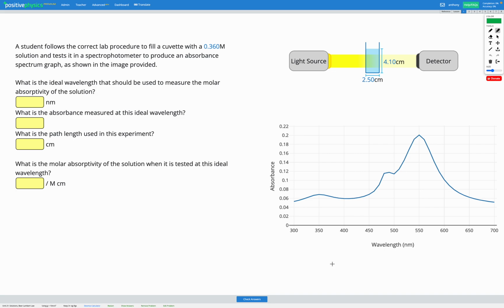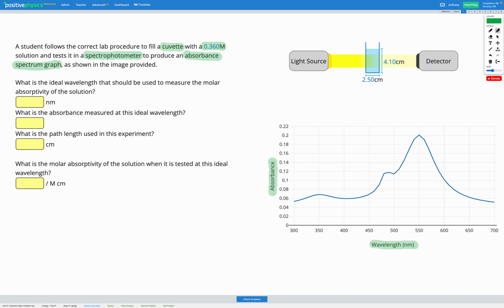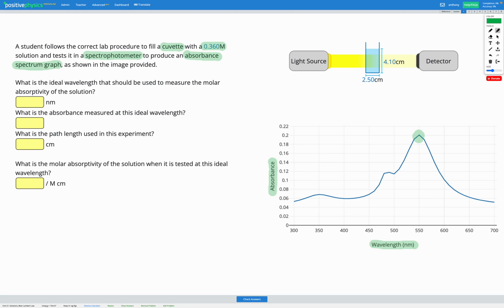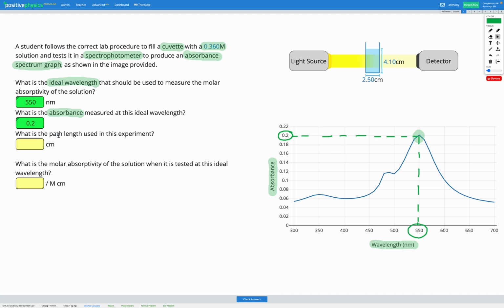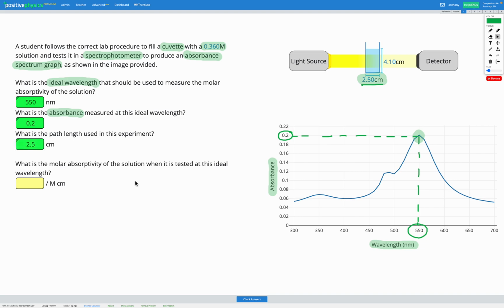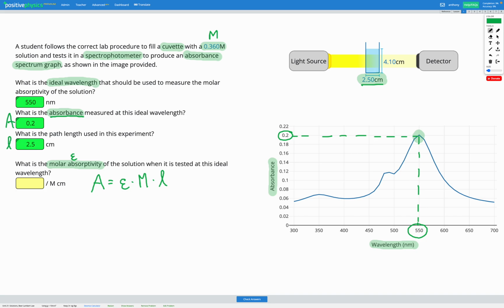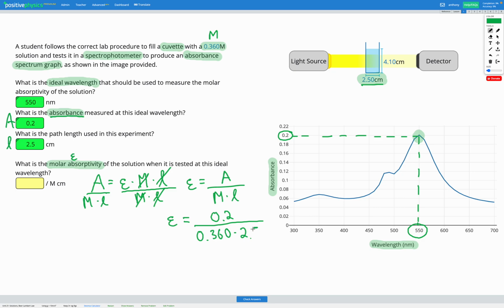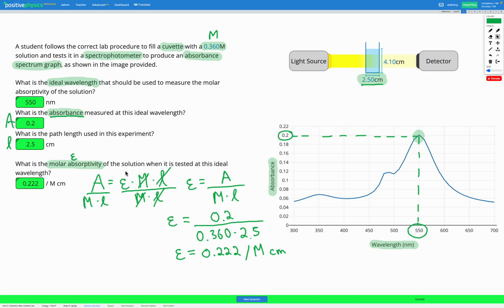Chemistry - Solutions - Beer Lambert Law